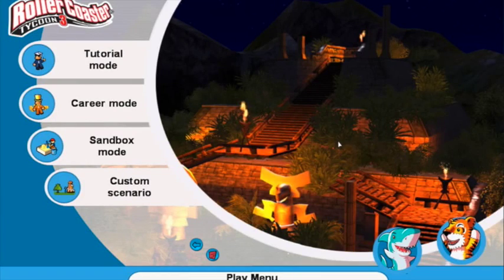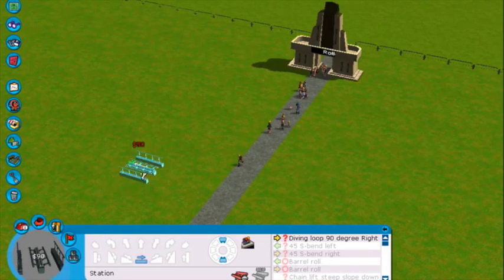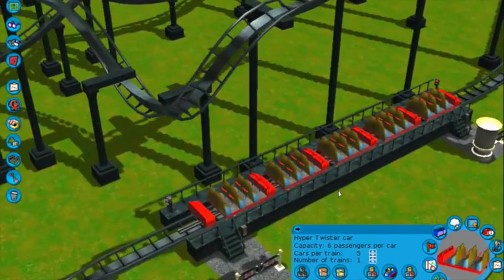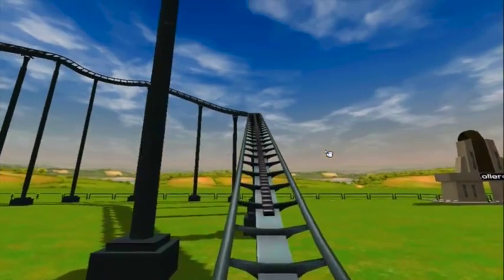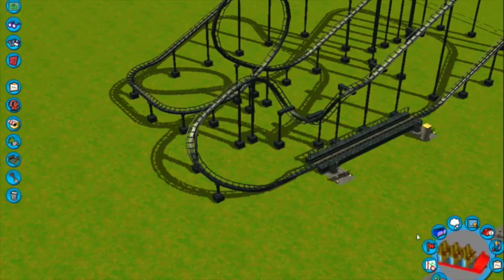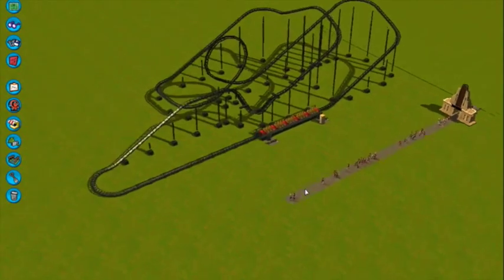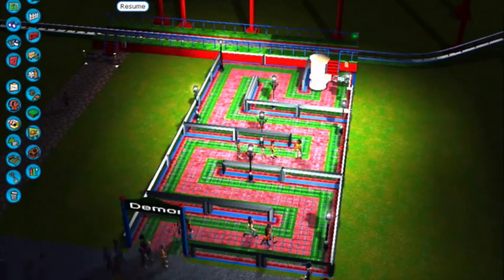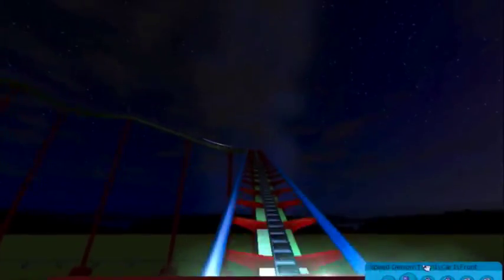Potential and Kinetic Energy Rollercoaster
This is something I made for school, and couldn't get it to my teacher any other way. ;) Enjoy!!